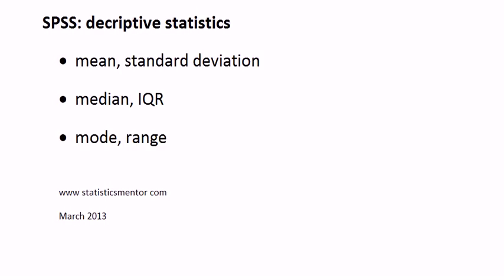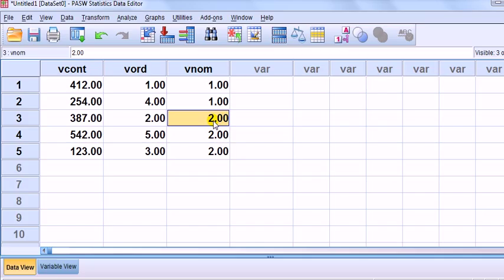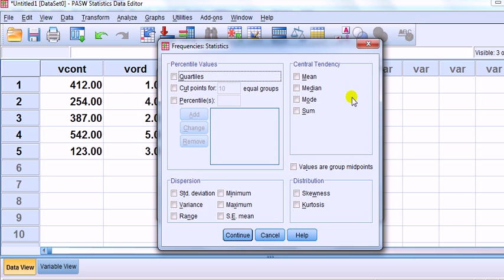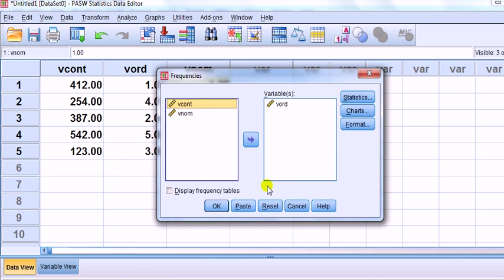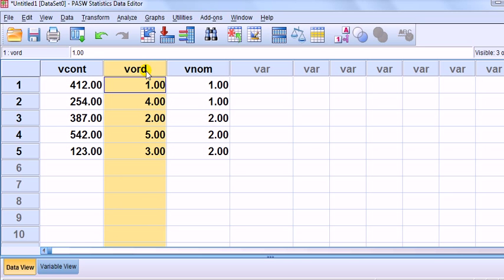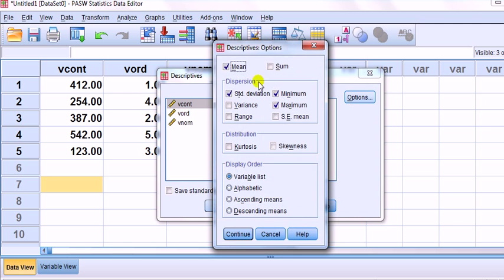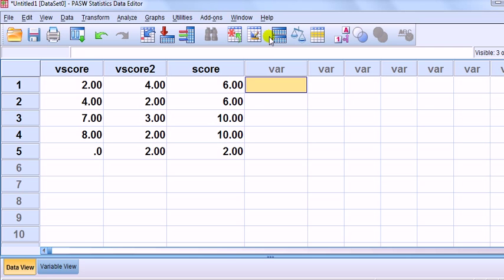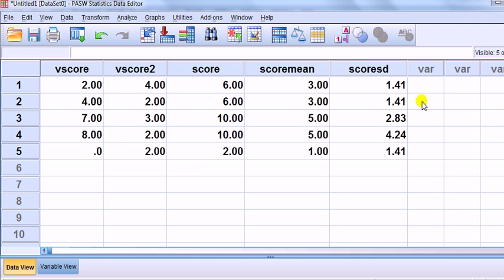SPSS for newbies: mean, median, and mode (minus music)